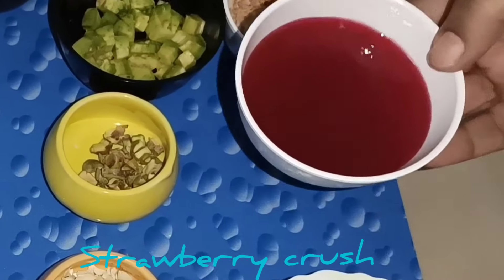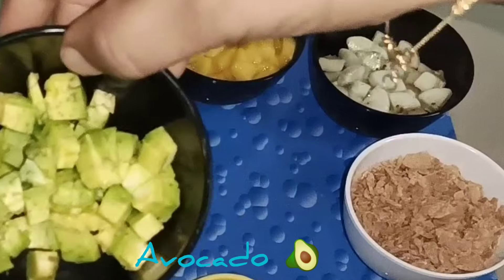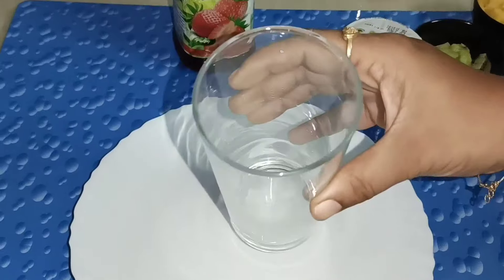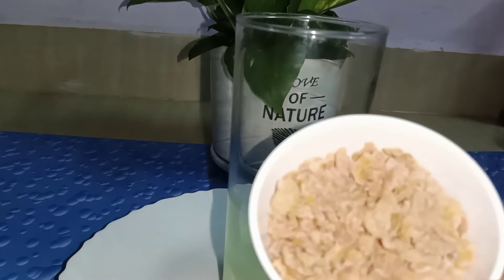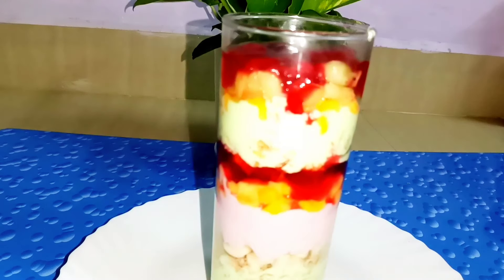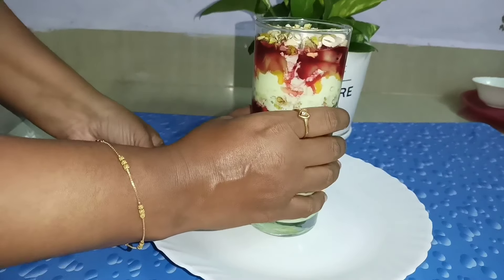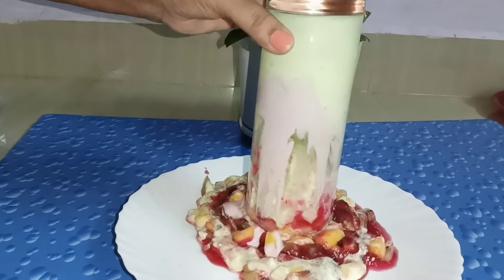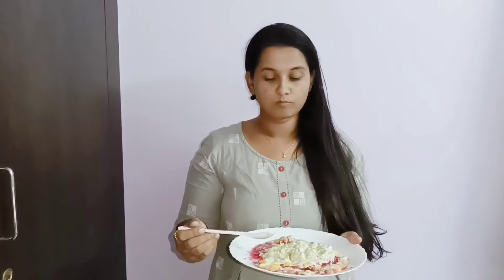இப்போ நானும் Kerala Trending Yummy BERRY UP Try பண்ணிட்டேன்| Ruby's Kitchen Berry up Recipe in Tamil